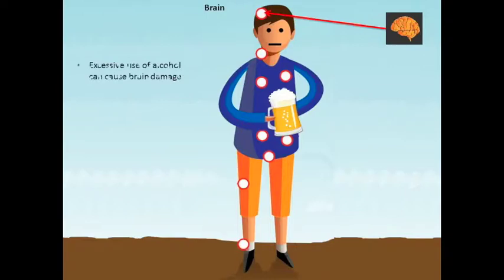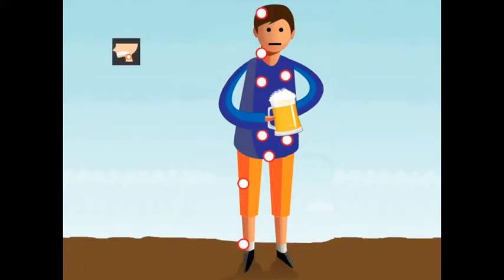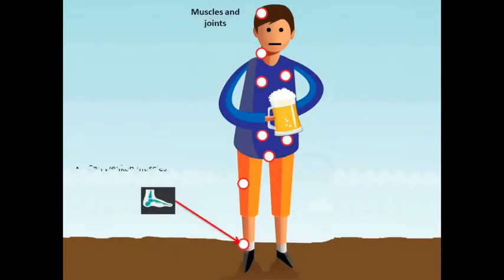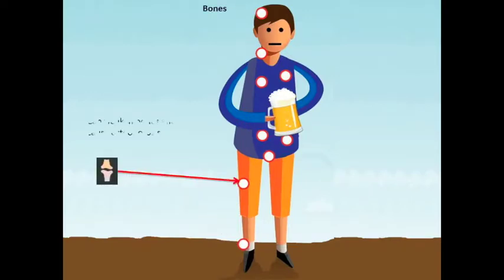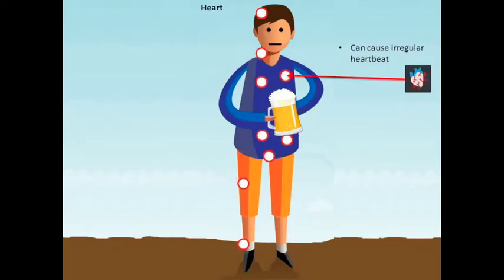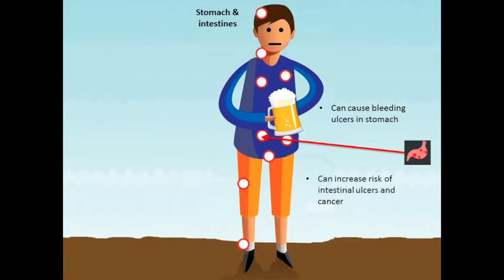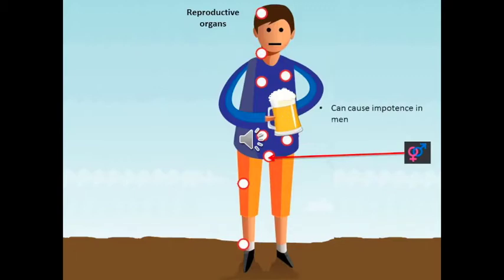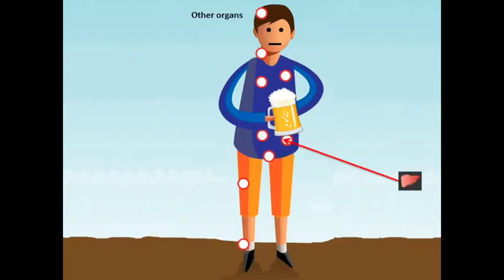The effects of alcohol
The effects of alcohol on your organs. April 2017 JMI/HLC